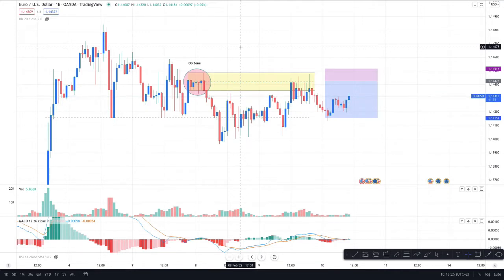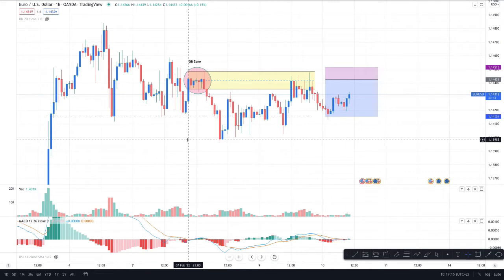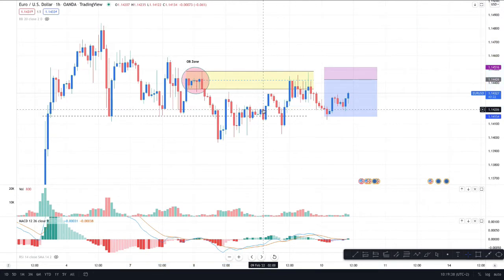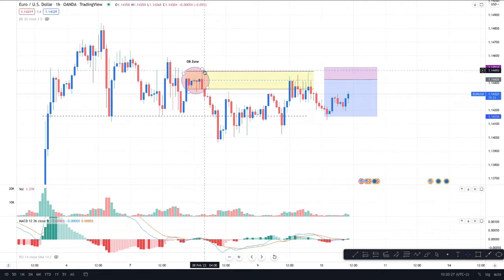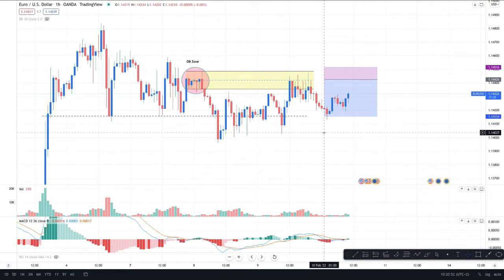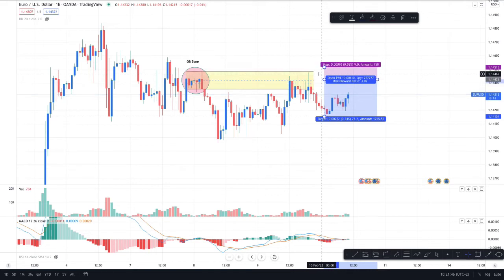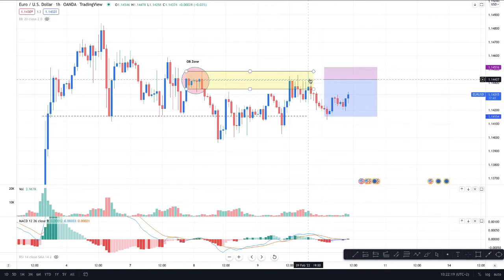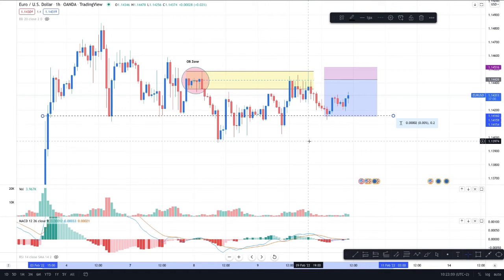EUR/USD - Going Short On The 1-Hour - Order Block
FSP

Support breaks on the 1-hour time frame. This gave way for a nice sniper entry back into the Order Block zone